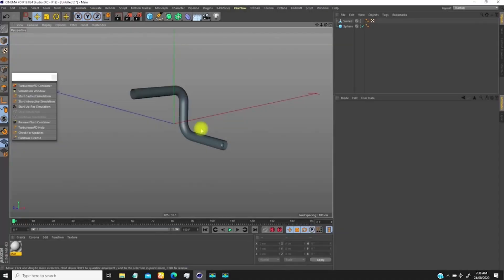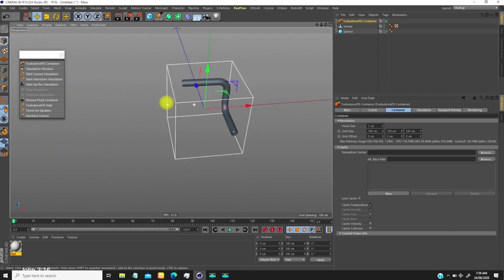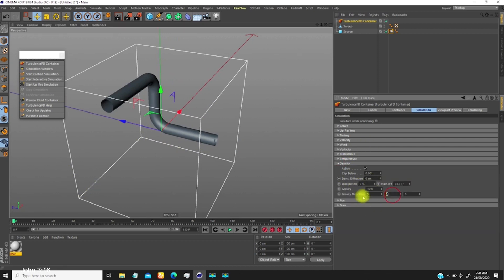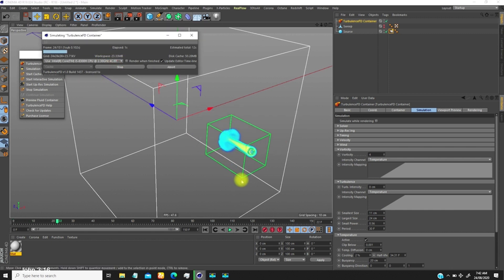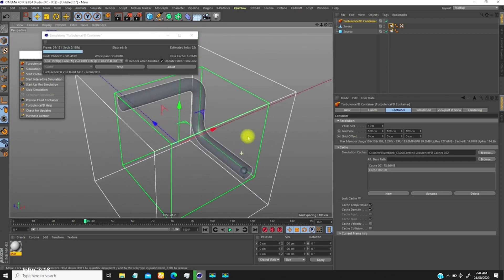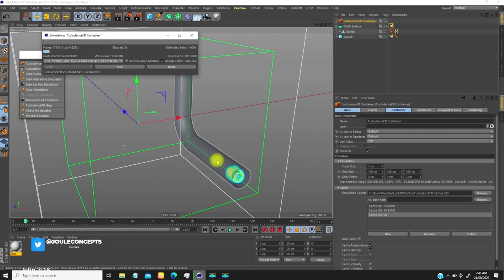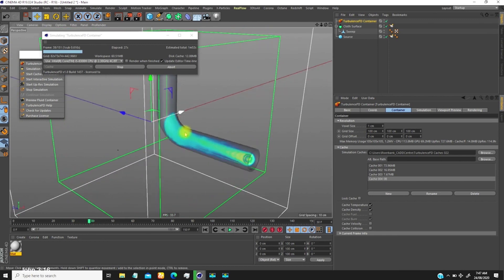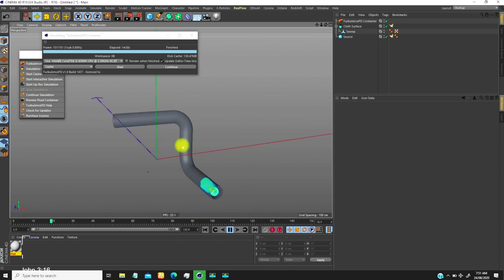Cinema 4D | Turbulence FD | How to pass smoke through Tube | TIP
Let's check out this quick tip on how to pass your simulated fluid through a tubed or hollow object.
Believe me, if you do not know this one thing, this could get frustrating.
But the good thing is we now know how to solve the problem.

Enjoy this and let us look for another problem to solve.

Background Music was produced in my presence by Ewufi Dayson Group
you can check him out on Instagram:

Jouleconcepts                                    @Jouleconcepts

Jouleconcepts